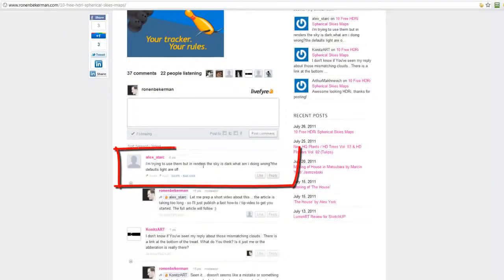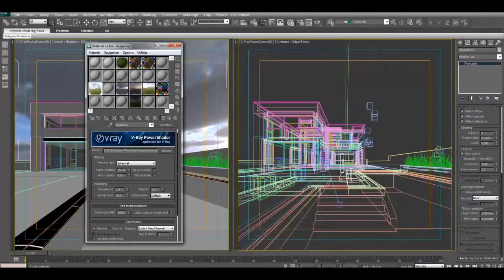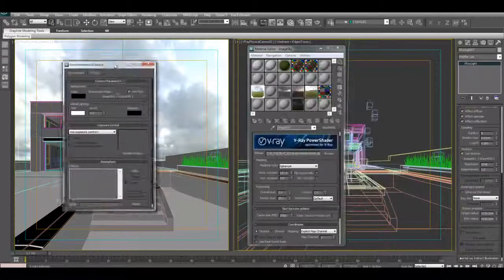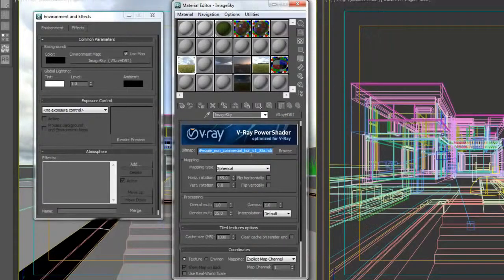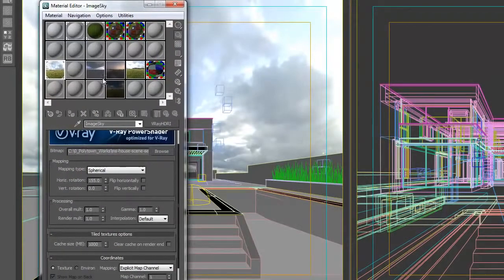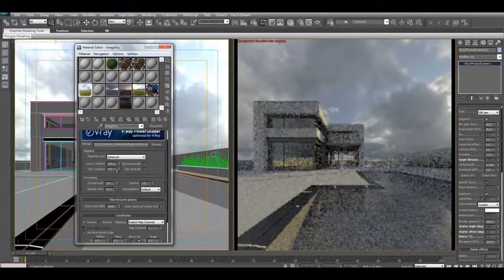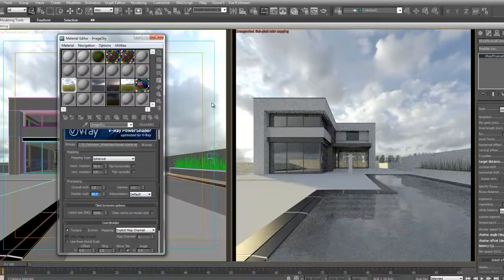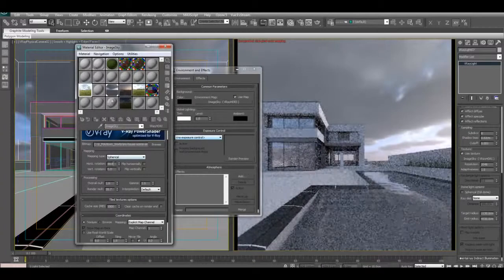How to setup HDRI lighting in 3dsmax with VRay